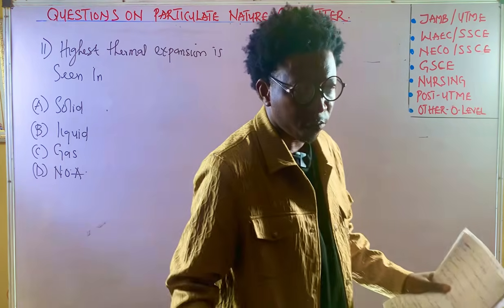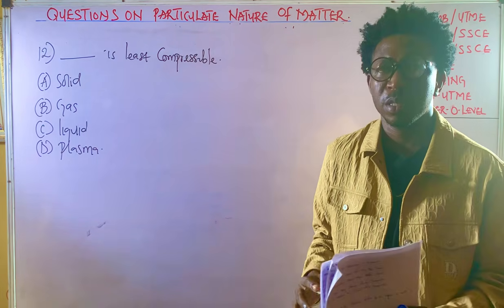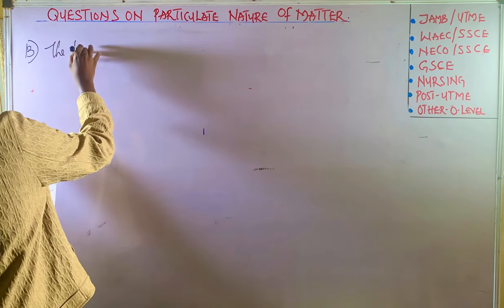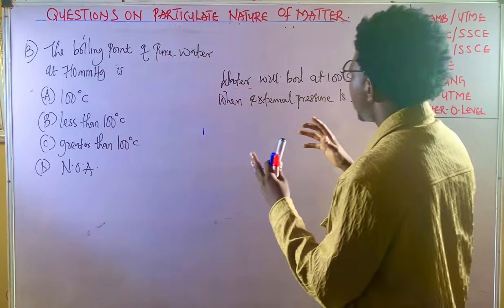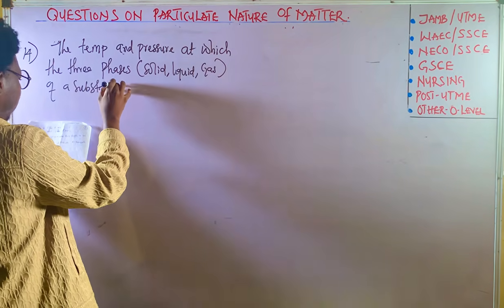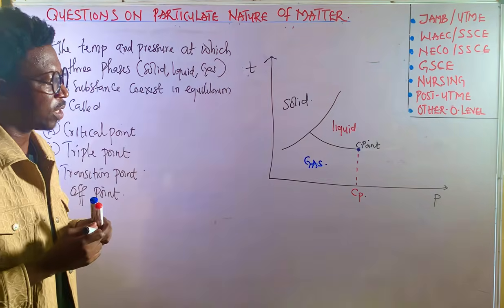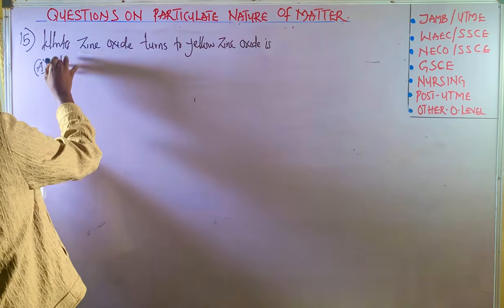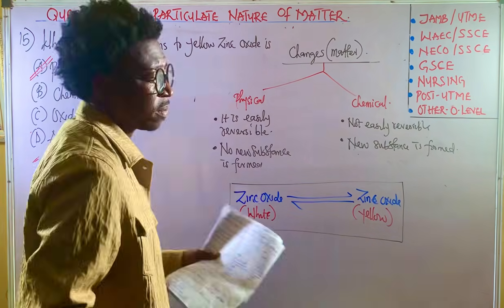Question #11–15. (States of Matter)